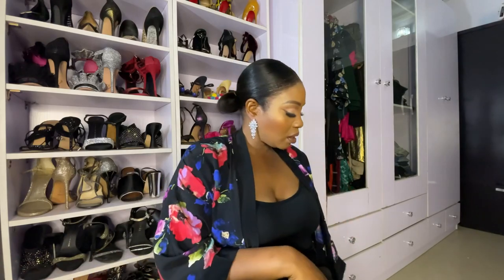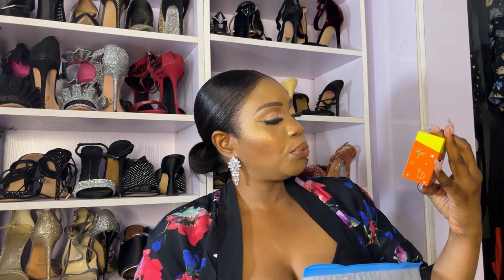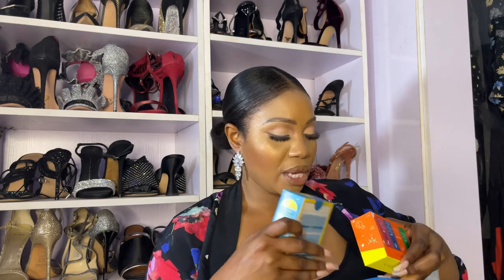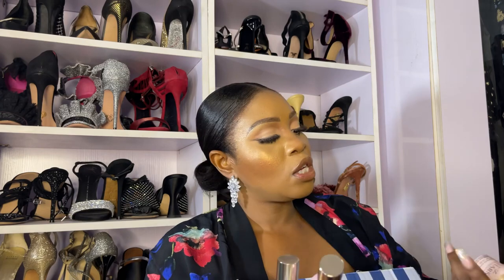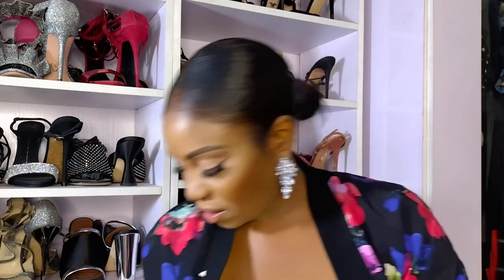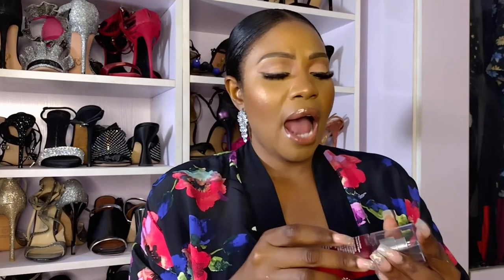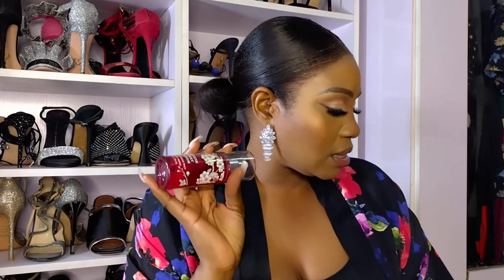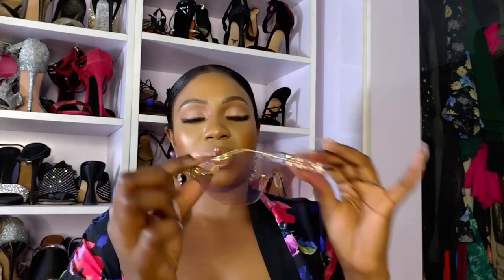CHRISTMAS/ BIRTHDAY HAUL : PART II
Hi Guys!

Here is Part 2 of my haul! Hope you enjoy the video!